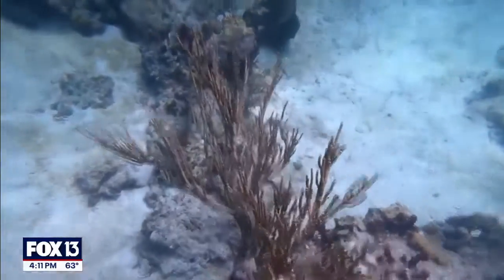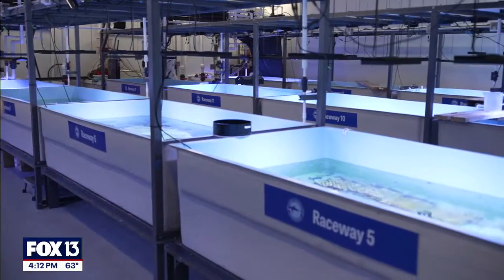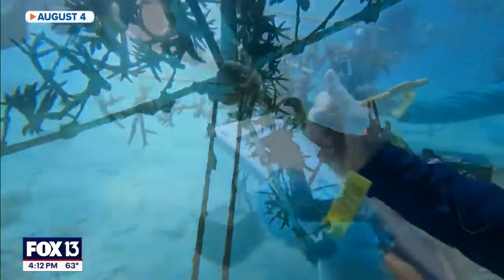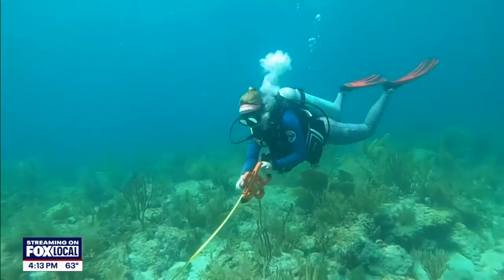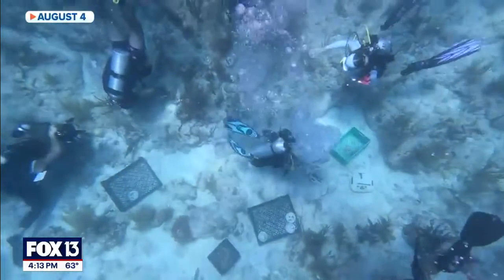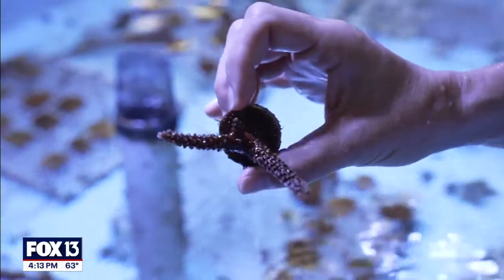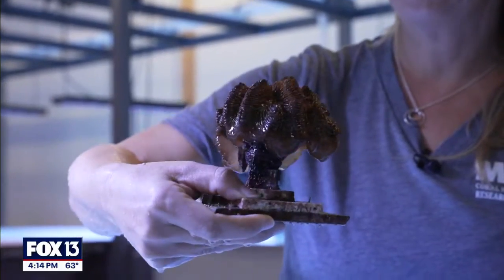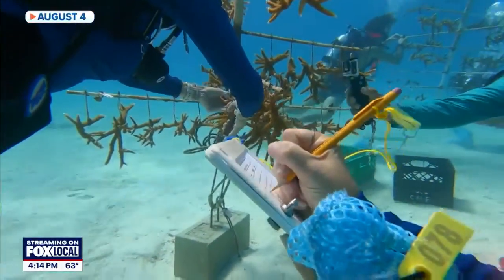Mote Marine preserving Florida's coral reefs with 'International Coral Gene Bank'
Mote Marine Laboratory in Sarasota County houses its International Coral Gene Bank. It's a beacon of hope for coral reefs along Florida's coastline and beyond.